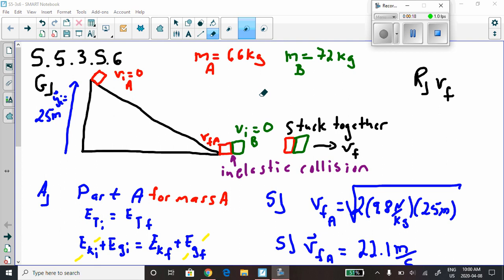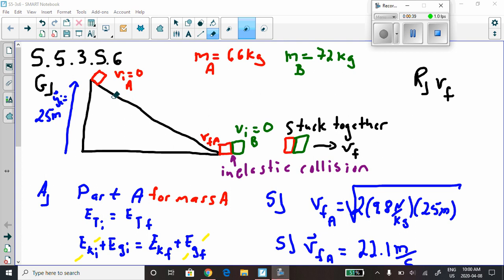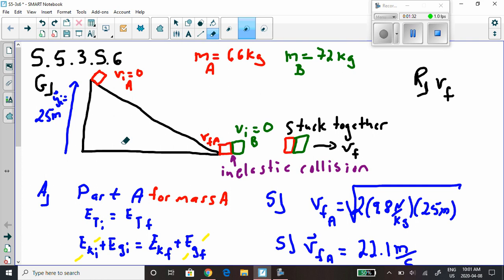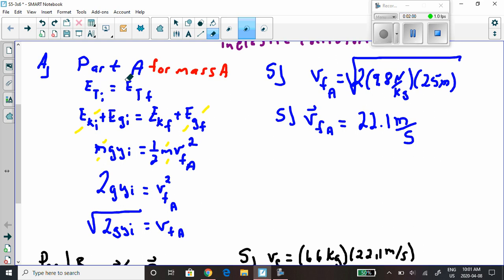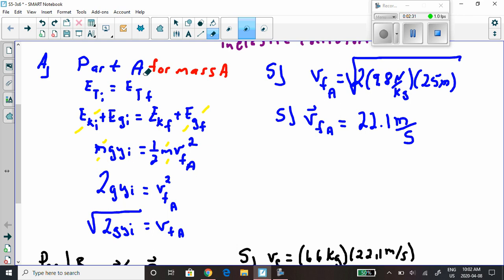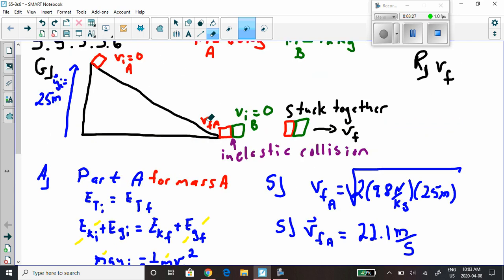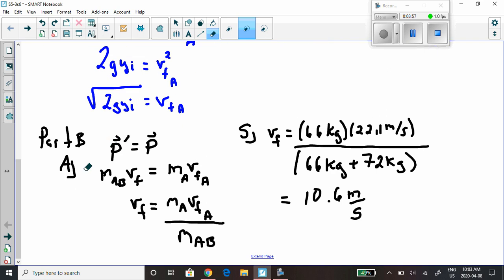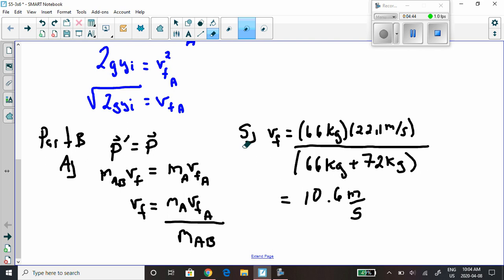s5 3s6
Sec. 5.3 SQ 6